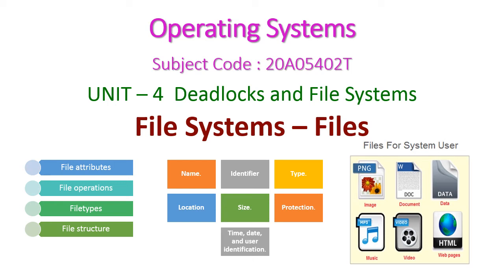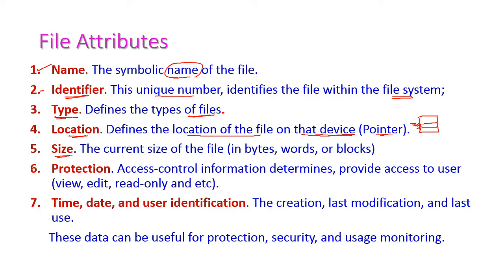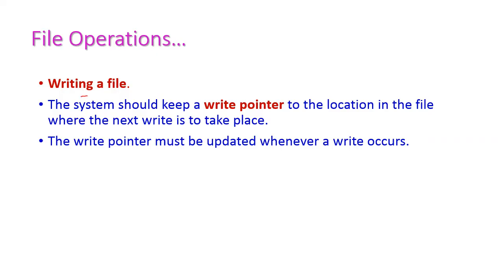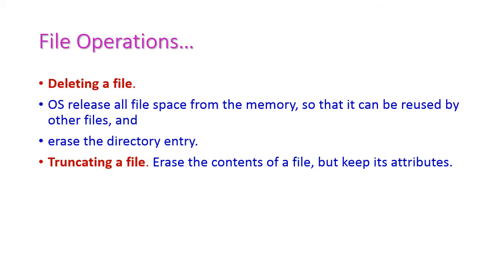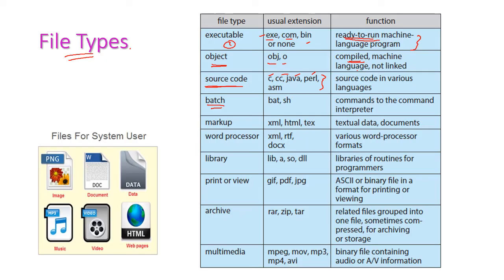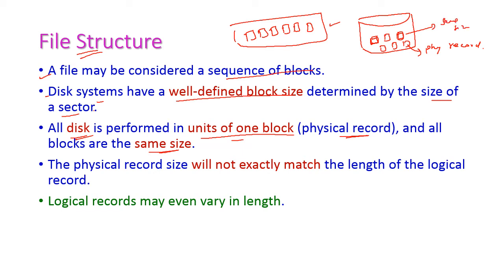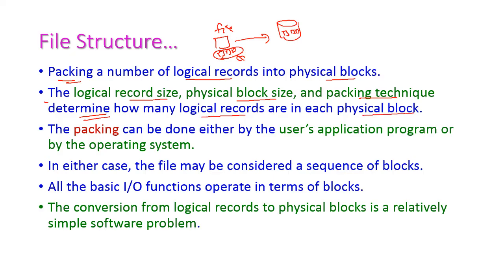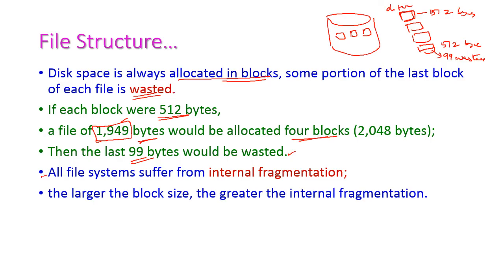Files-File System Concepts-Operating Systems-20A05402T-Unit-4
UNIT – 4  Deadlocks and File Systems
File Systems – Files
File attributes
File operations
File types
File structure